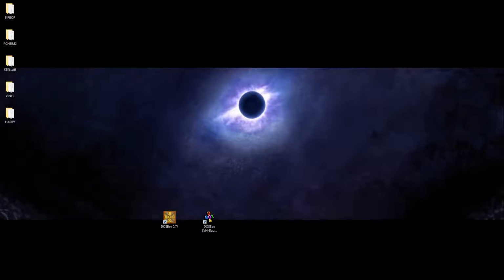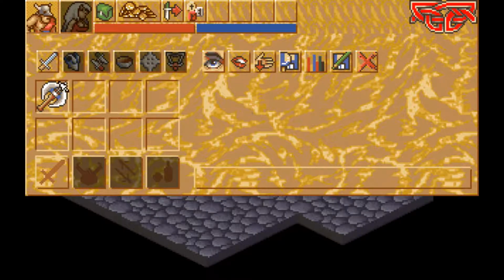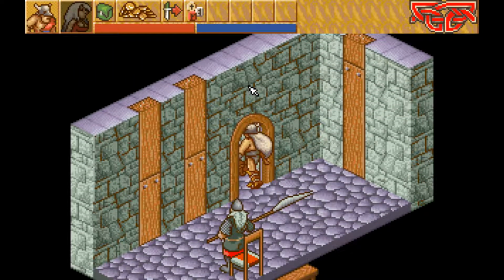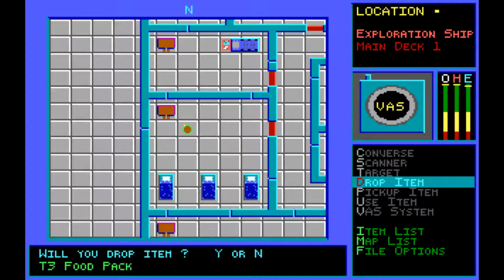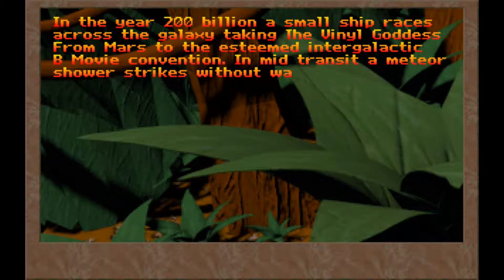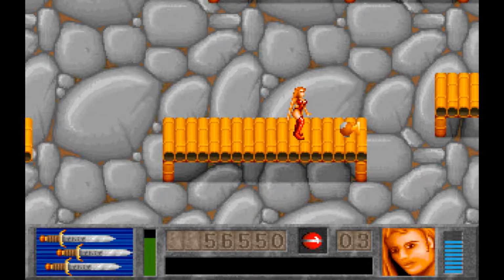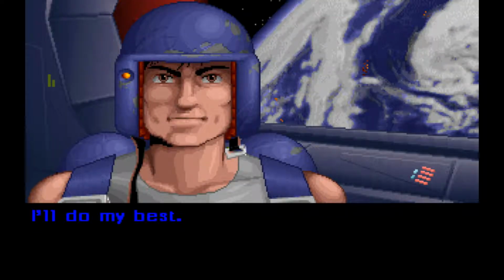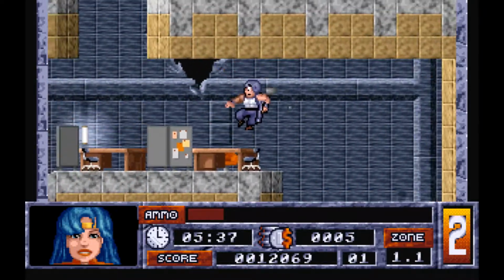Shareware Vagaries pt. 4/16 (DOS)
This one is long but it has some good games on it, you have my permission to skip parts of it, guy.
The future episodes have multiple audio tracks for better volume mixing, wow!

Links:
Notifications